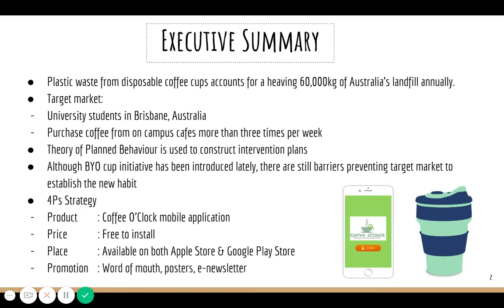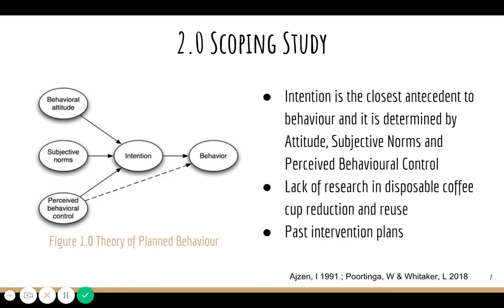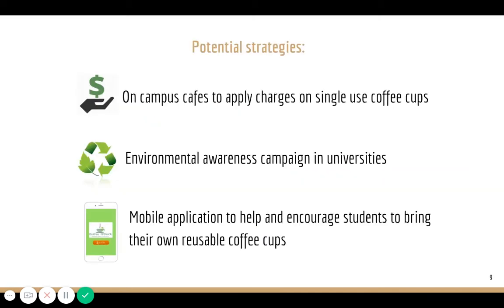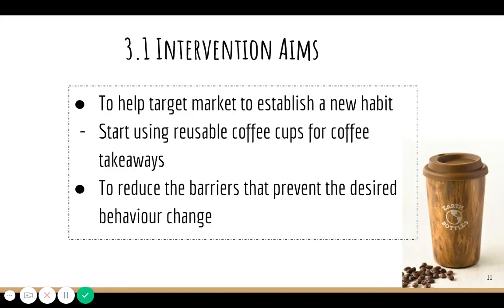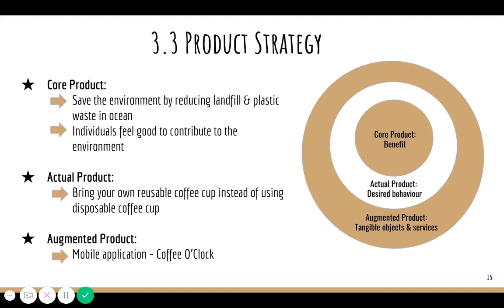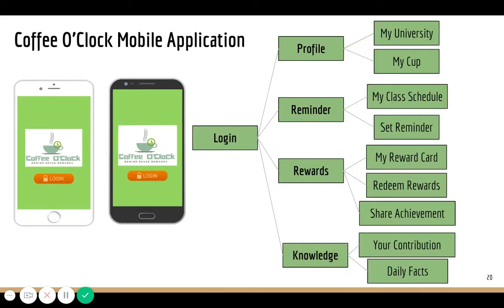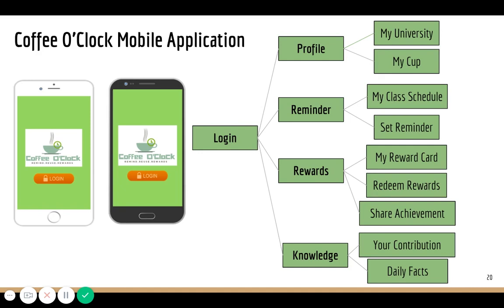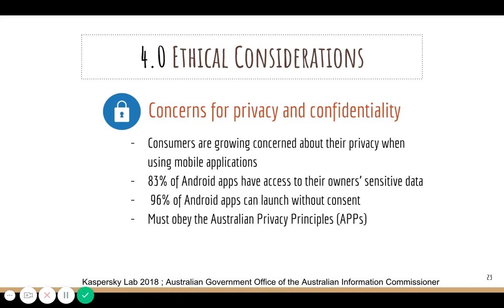MKG222 Task 3: Social Cause Intervention Plan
Title: Single Use Coffee Cups Reduction in Australia

Feel free to watch in HD!